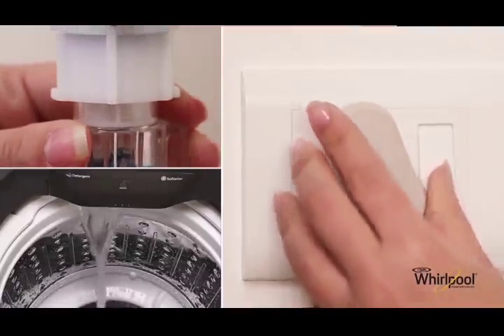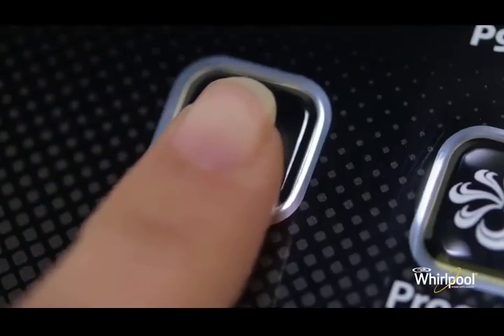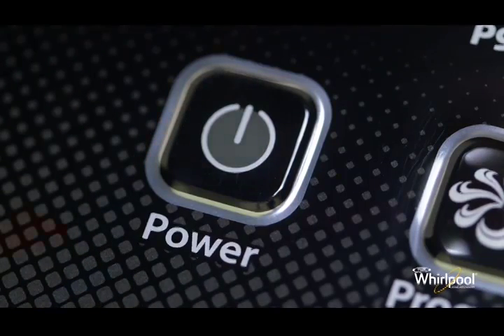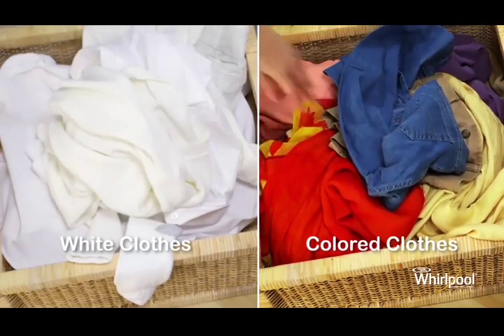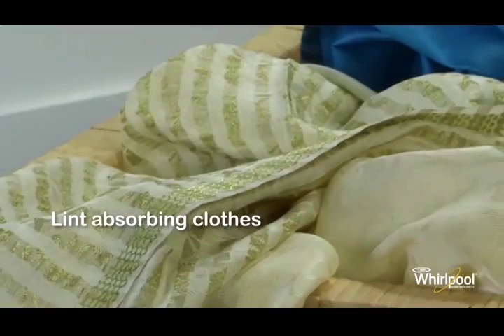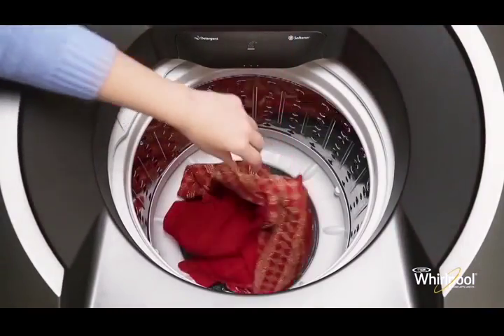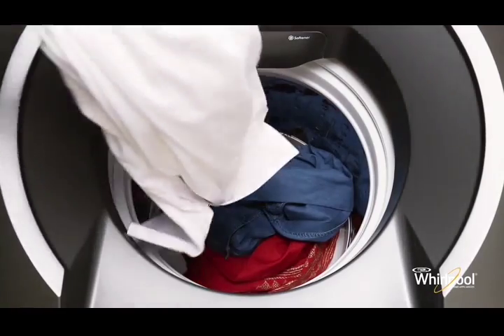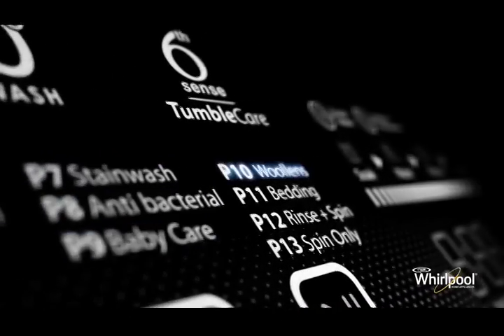Whirlpool 360 Bloomwash Set up guide